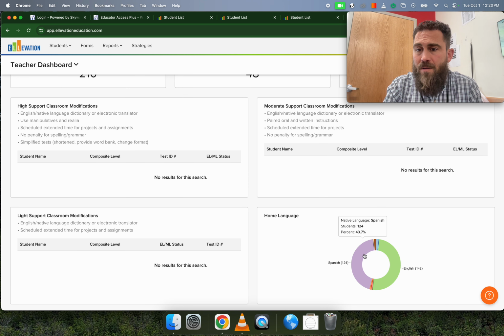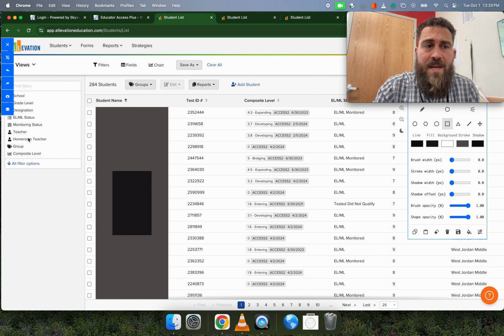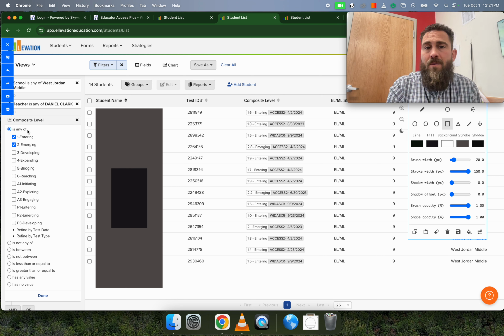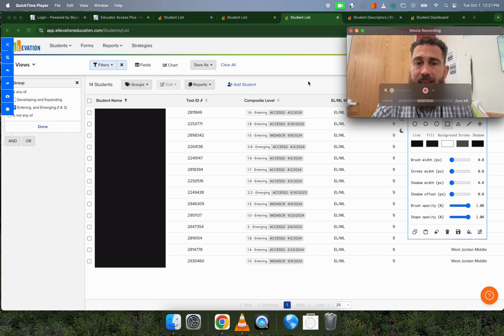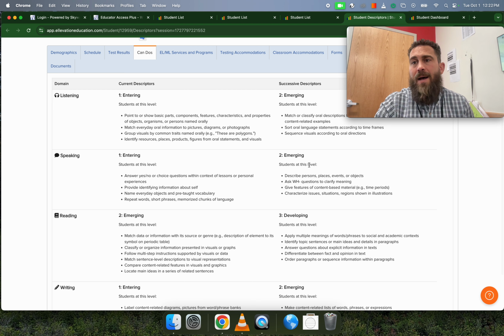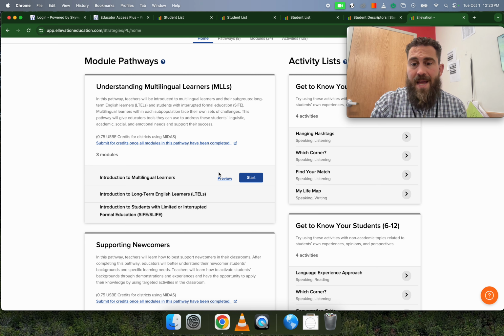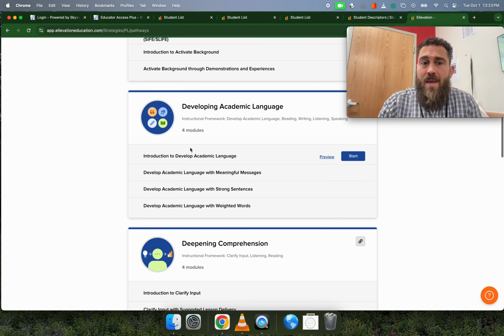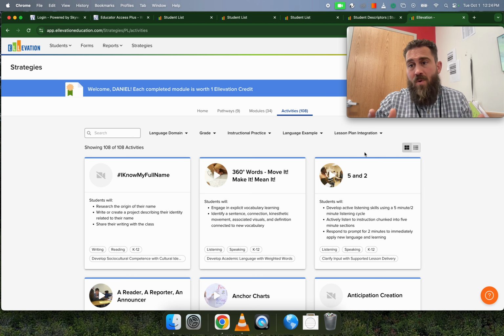Ellevation Intro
An intro into using ELLevation for WJMS